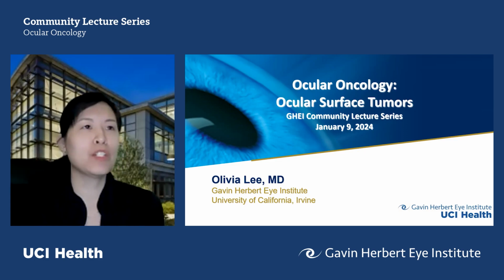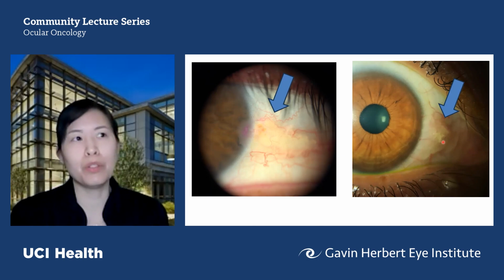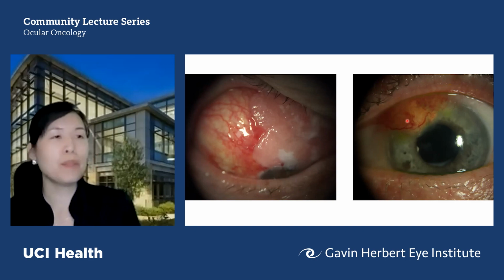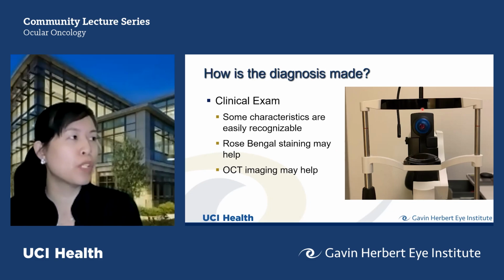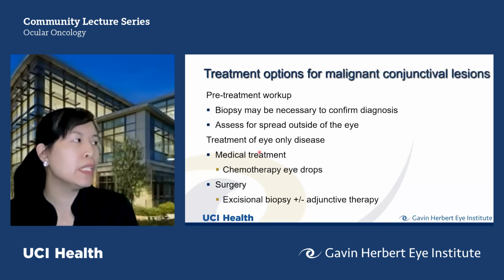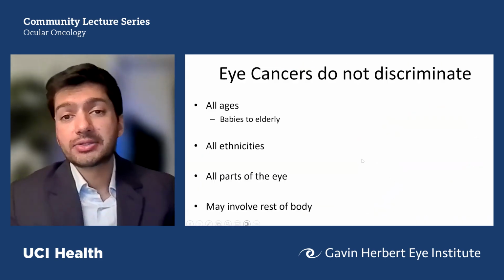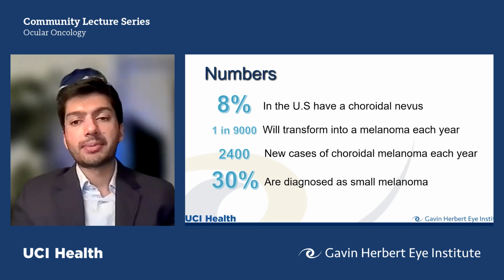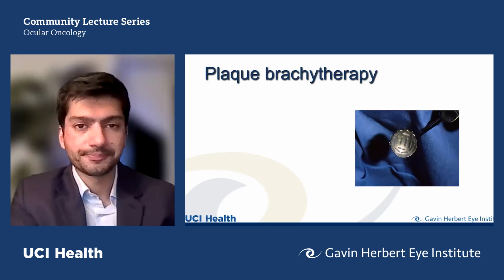2024 Community Lecture Series: Ocular Oncology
In this community lecture, Drs. Ediriwickrema, Lee, and Mishra discuss cancers of the eye – ocular surface tumors, periocular malignancies, and more. This session is followed by a Q&A portion.